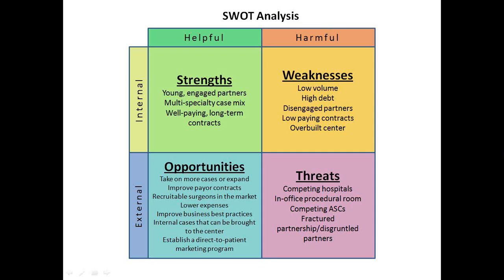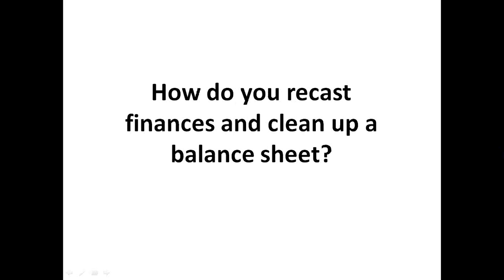Selling Your Ambulatory Surgery Center: Preparing for the Sale of your ASC (Part 2 of 4)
The program is the second in a four-part series hosted by Ambulatory Alliances that focuses on selling an ASC. The first part addressed how to determine whether to sell your ASC and when to sell. The remaining two parts will cover how to effectively market an ASC and how to negotiate the deal terms.

Part two of the series featured a roundtable discussion between Blayne Rush, president of Ambulatory Alliances, and Curtis Bernstein, managing director of Sinaiko Healthcare Consulting, followed by a Q&A with participants. The moderator of the program was Robert Kurtz of Kurtz Creative.

Topics discussed during the program include the following:
• What are the goals of the preparing-to-sell stage?
• How should an ASC define its wants, needs and desires?
• How should a physician go about getting buy-in from partners?
• What do buyers typically do after they purchase an ASC to improve it? Can an ASC do any of that prior to the sale to increase the value of the center?
• What is stage one and two due diligence?
• What are some typical deal killers and how should an ASC address them early on?
• How should an ASC handle underperforming docs?

About the Panelists
Blayne Rush, president of Ambulatory Alliances is an SEC-registered and FINRA-licensed investment banker. He specializes in ASC brokerage; ambulatory surgery center turnarounds and increasing ASC valuations through physician recruitment and syndications; and access to the capital markets and capital structuring consulting for surgery centers, urgent care centers and radiation oncology centers.

Curtis Bernstein, ASA, CPA/ABV, CVA, MBA, is managing director of Sinaiko Healthcare Consulting He specializes in providing valuation, transaction advisory, strategic and operational consulting services to clients. He has extensive experience working closely with hospital systems, physician groups, ASCs and other healthcare providers.

About Ambulatory Alliances
Ambulatory Alliances, LLC is a middle-market boutique investment banking, surgery center brokerage, physician recruitment and syndication and strategic advisory firm. The company focuses exclusively on ambulatory centers and more specifically radiation oncology and ambulatory surgery center niche markets.